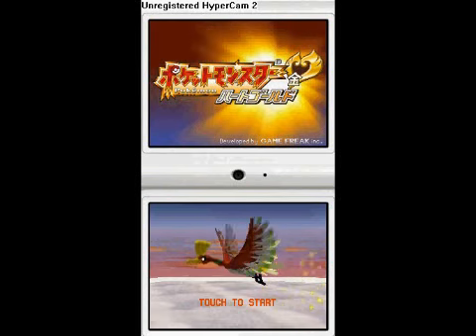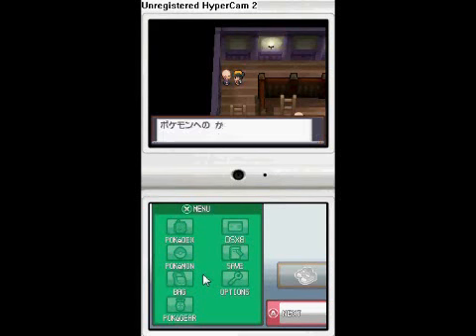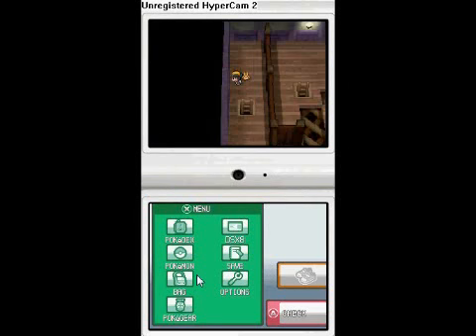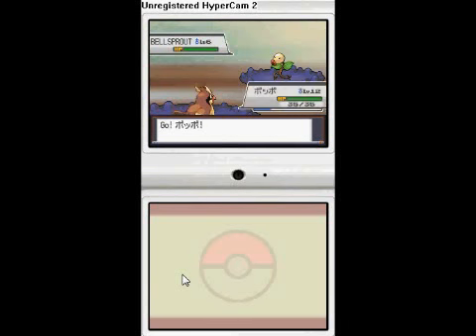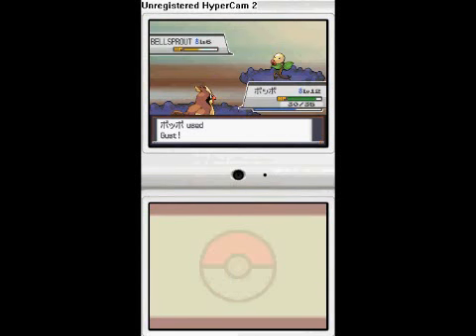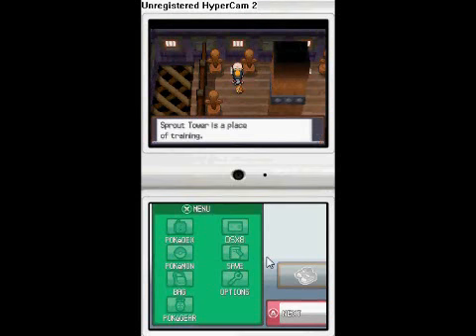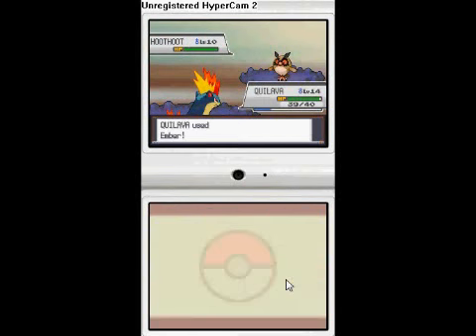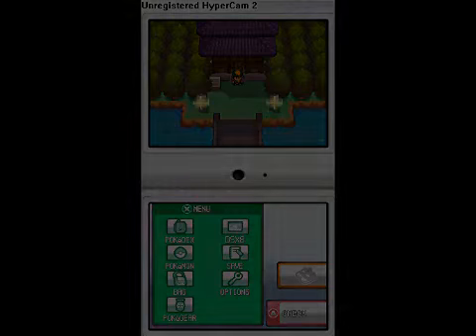Pokemon Heart Gold Walkthrough - 03 - ENCOUNTER! Bellsprout Tower!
Part 3 of my Walkthrough Series for Pokemon Heart Gold and Soul Silver!

In this part, we start heading to the Bellsprout Tower! Inside, we battle monks, and encounter ur rival inside the tower, then battle the elder of the tower!

Up next - Violet City Gym Leader + Mystery Egg!